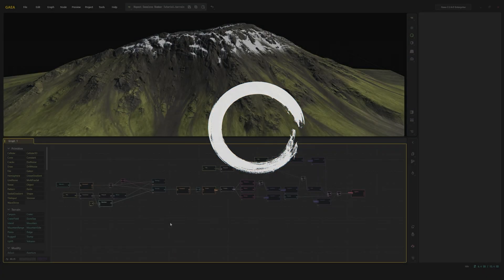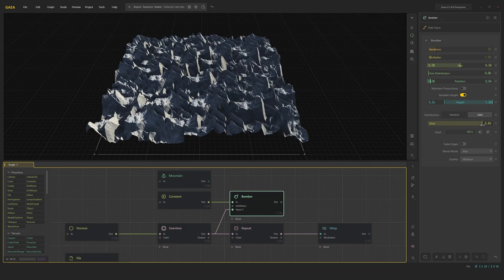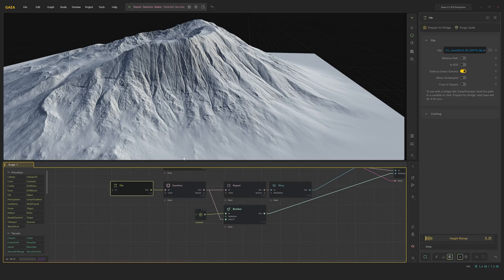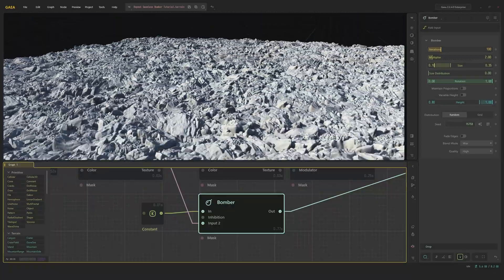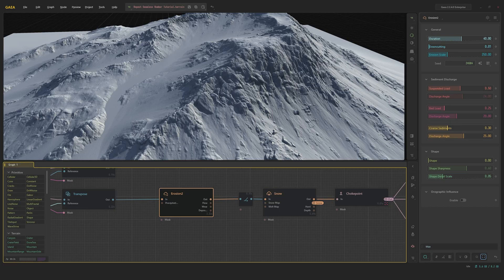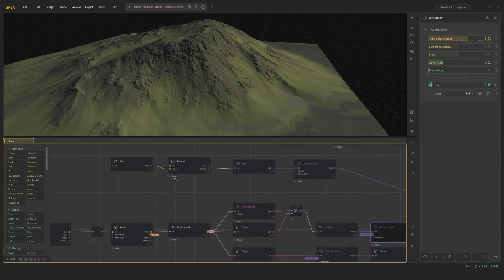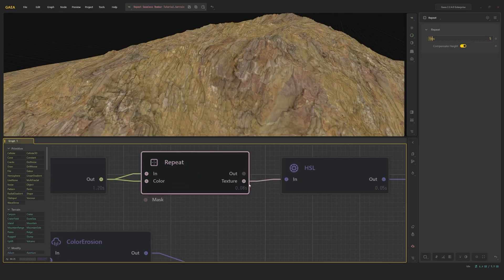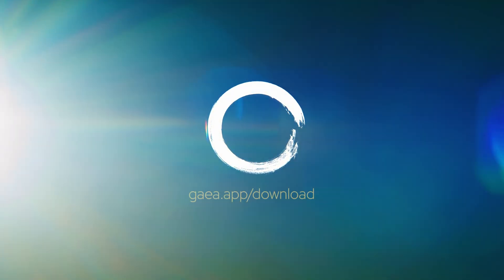Gaea Nodes: Repeat, Seamless, and Bomber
In this video Maarten Nauta covers fun ways to edit heightmaps and color textures using 3 unknown but useful nodes.

Gaea puts cutting-edge terrain design in everyone’s hands—from passionate hobbyists to the world’s top studios. Check out how easy it to use the industry's most loved terrain tool.